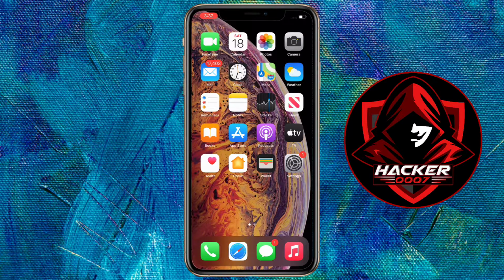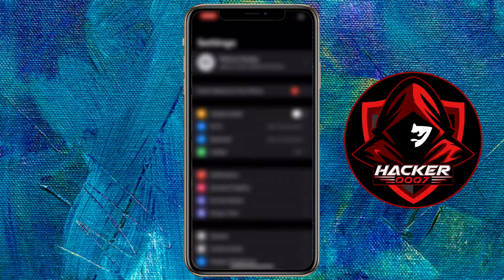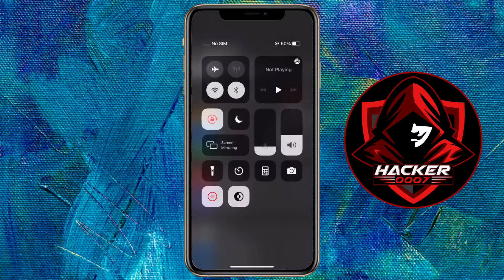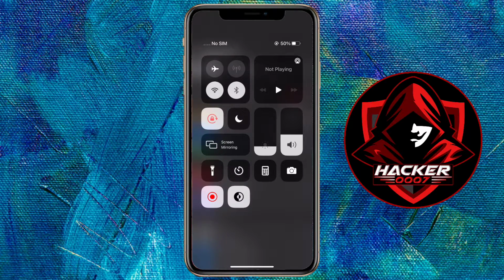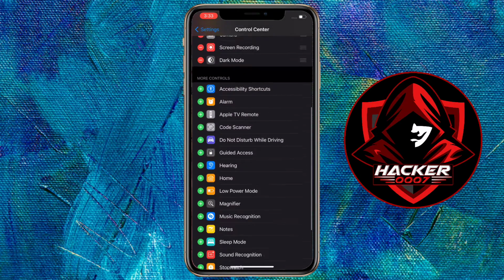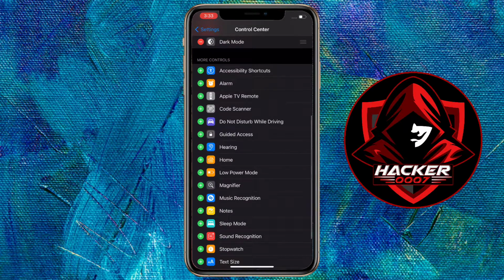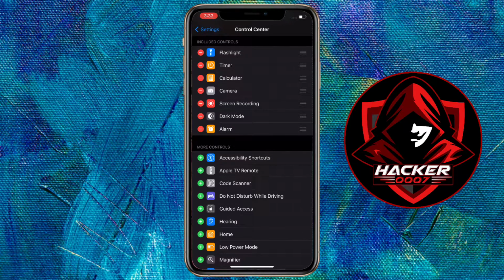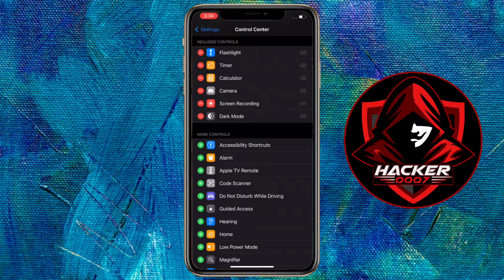How to Enable Screen Recording on iOS 15 (NEW UPDATE) | Record Screen on iPhone 13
In this video I will show you how to easily enable screen recording on iOS 15. This is very easy to do and in this video I will show you exactly how to do it.